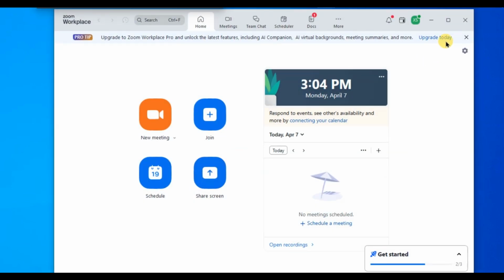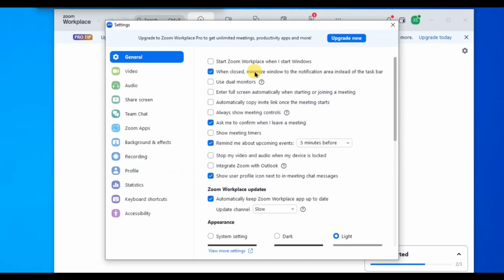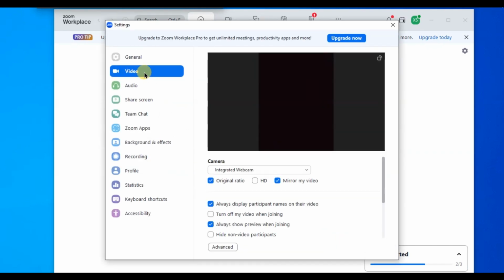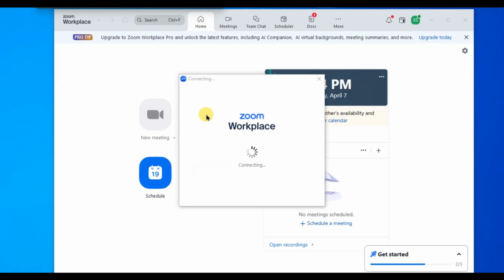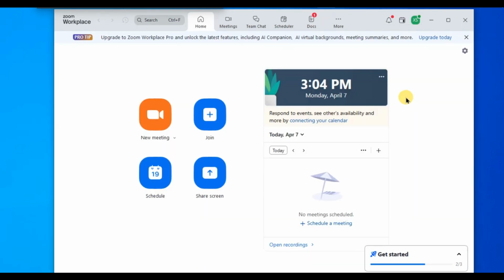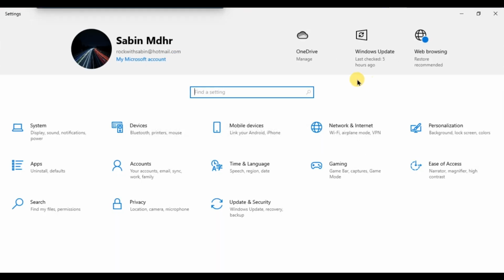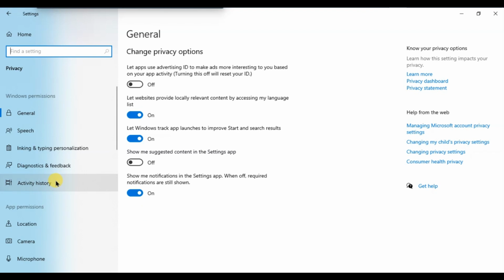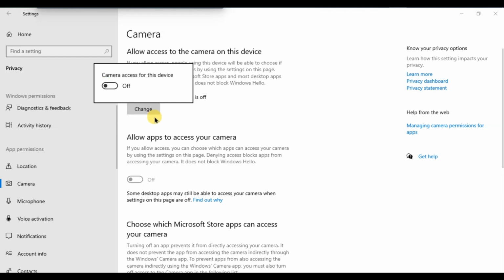How to Disable Camera on Zoom 2025?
Are you looking for a simple way to disable the camera on Zoom? In this quick tutorial, we’ll show you exactly how to turn off your camera on Zoom automatically before joining any call. Whether you're attending online classes, work meetings, or virtual events, learning how to disable Zoom camera settings is a useful privacy tip you should know.

We’ll walk you through how to change your Zoom video settings and also show you how to disable the webcam from Windows settings completely. This method is perfect if you don’t want your camera to turn on by mistake when entering a meeting. By the end of this video, you’ll understand how to keep your Zoom camera off by default, improve your privacy, and avoid awkward video moments.